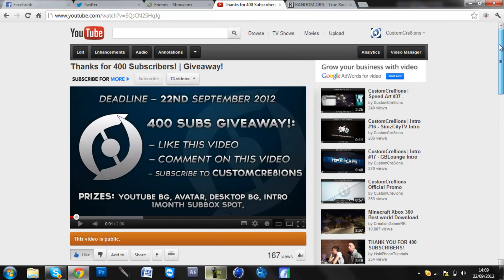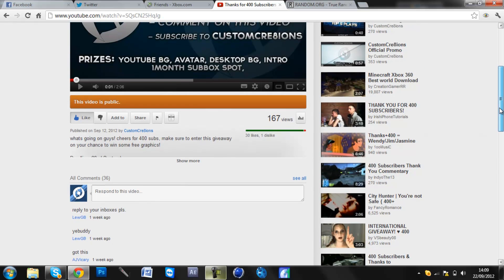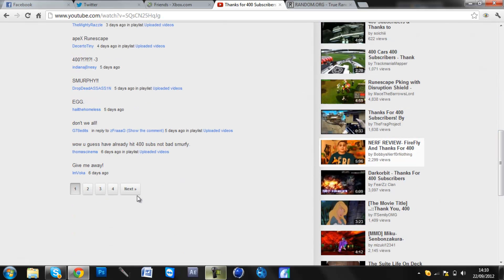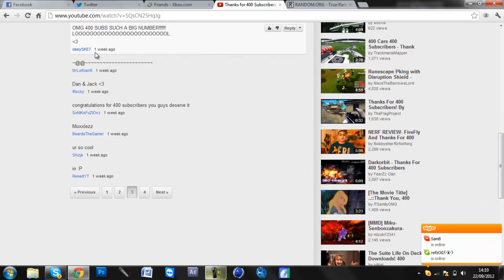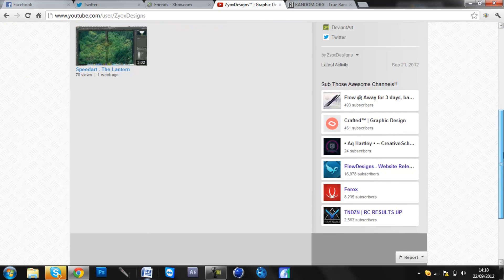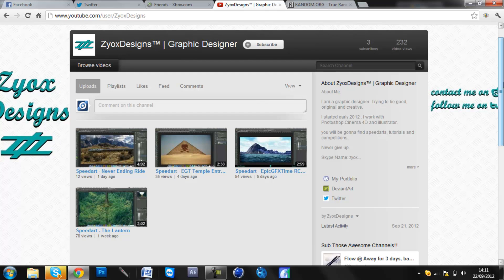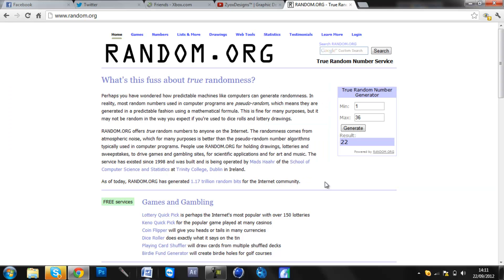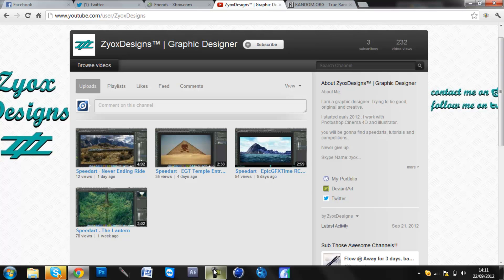CustomCre8ions | 400 Subs Giveaway Results Video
Sorry if you didnt win,

Remember, you can always purchase graphics from us :)